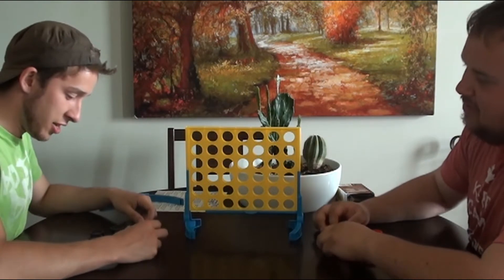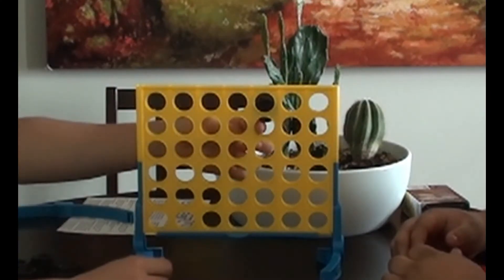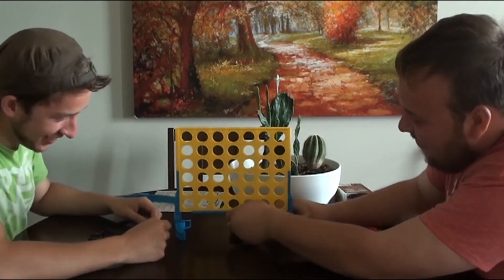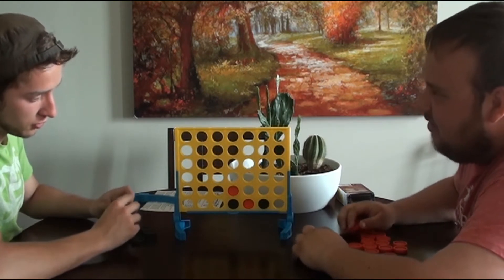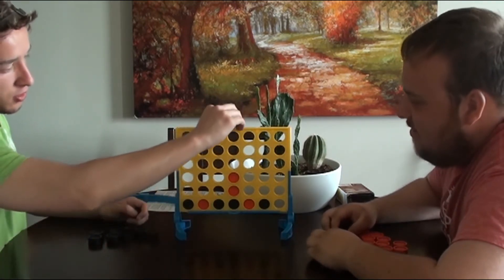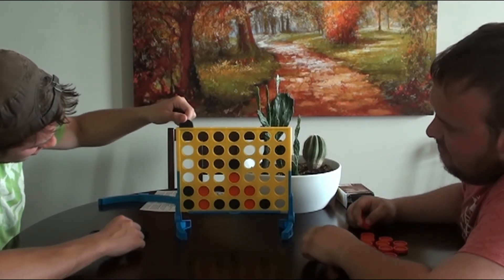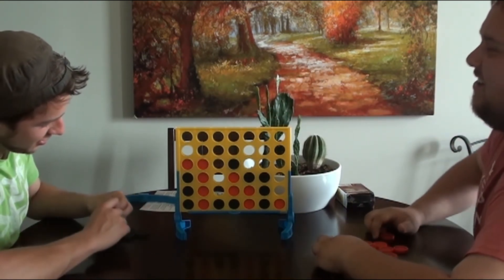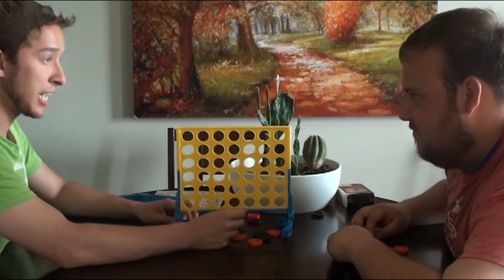Two Guys One Talk Show - How to play Connect 4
We are connect 4 and this how to TGOTS.